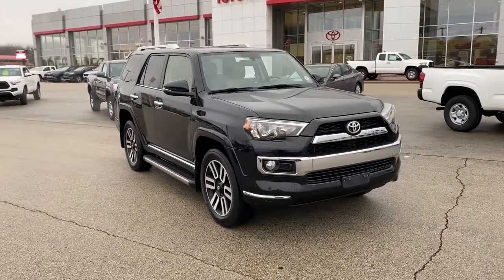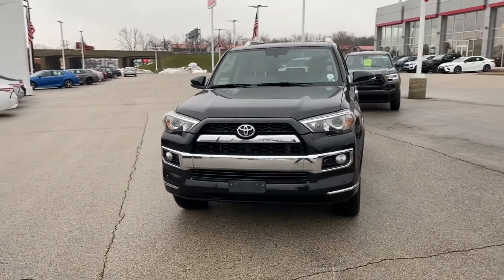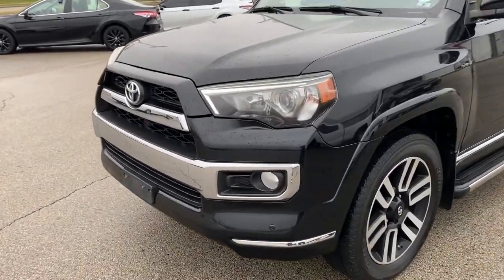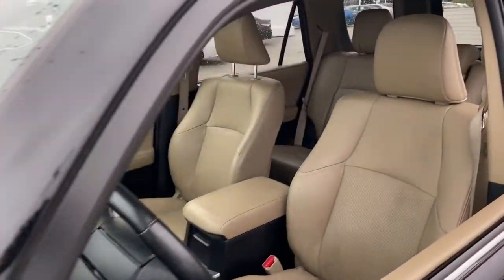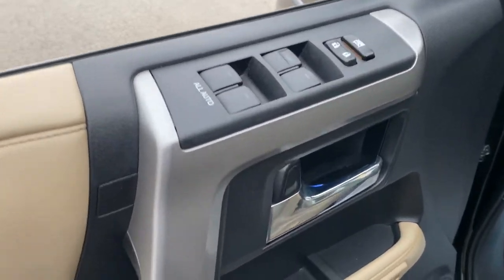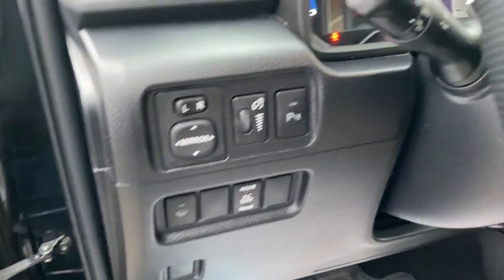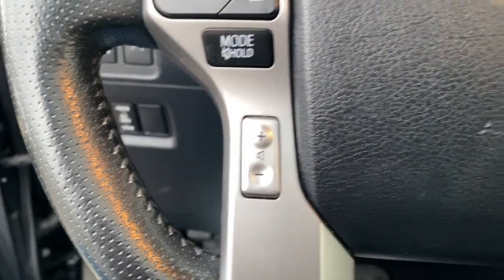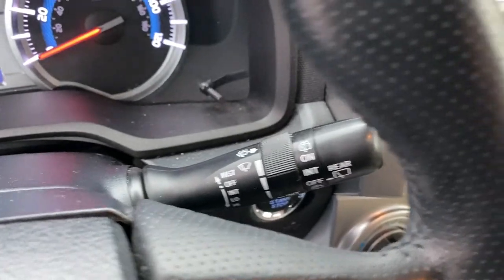2014 Toyota 4Runner Green Bay, Appleton, Oshkosh, De Pere, Kaukauna WI 50392B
Black Used 2014 Toyota 4Runner available in Green Bay, Wisconsin at Le Mieux Toyota and Son. Servicing the Appleton, Oshkosh, De Pere, Kaukauna, WI area.

Black 2014 Toyota 4Runner Limited 4WD 5-Speed Automatic with Overdrive 4.0L V6 SMPI DOHC 4Runner Limited 4.0L V6 SMPI DOHC 5-Speed Automatic with Overdrive 4WD Black.Odometer is 9320 miles below market average!Awards:* 2014 KBB.com Best Resale Value Awards